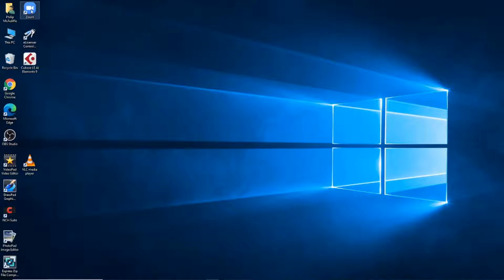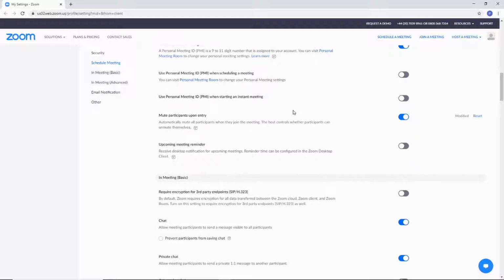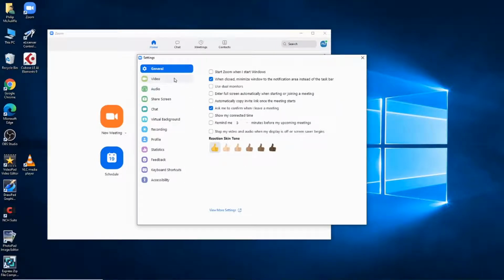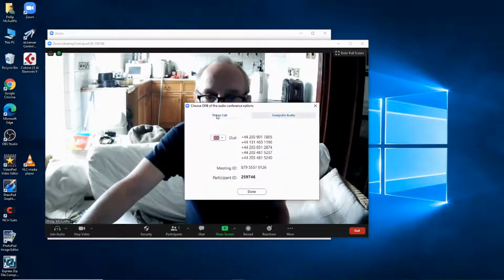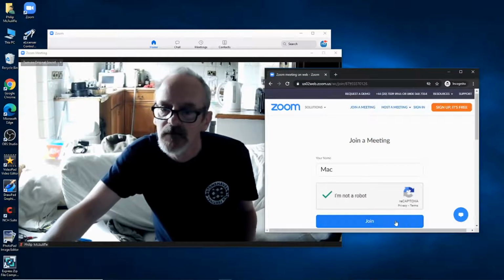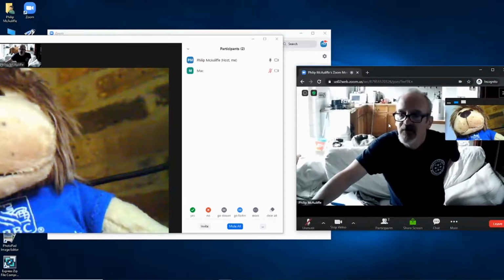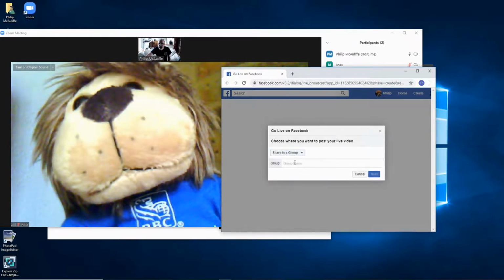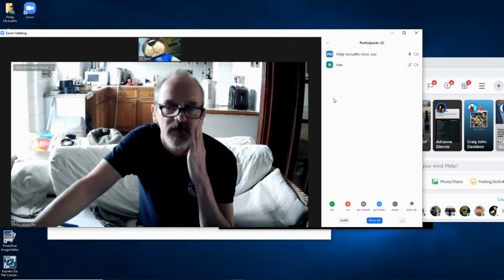Zoom for Folkies